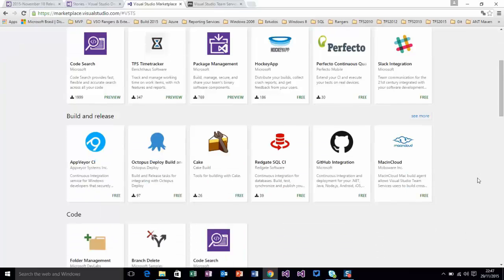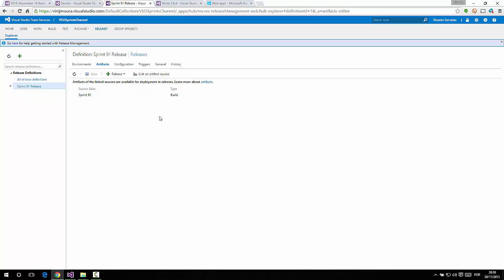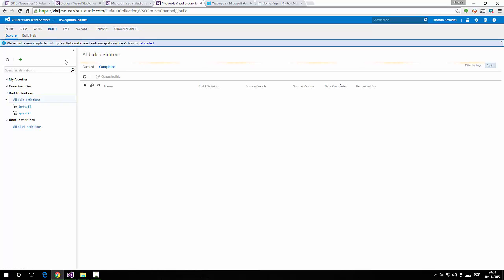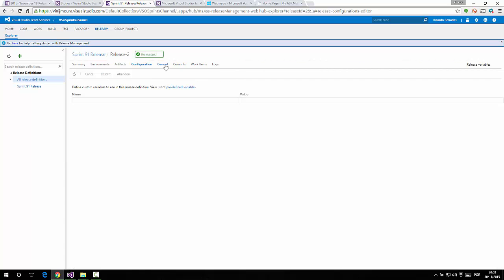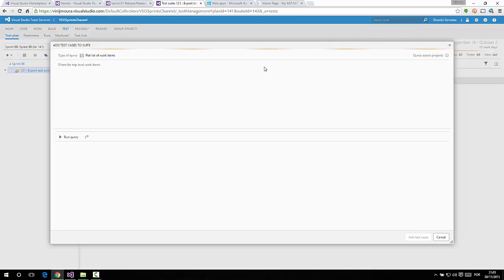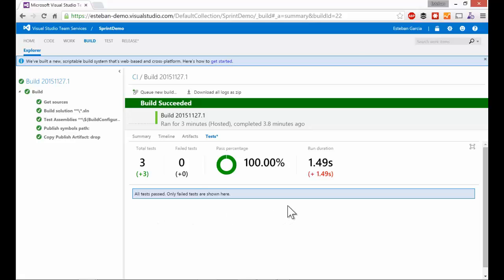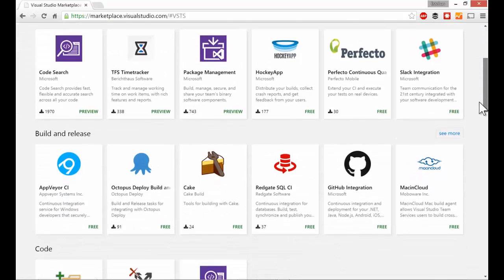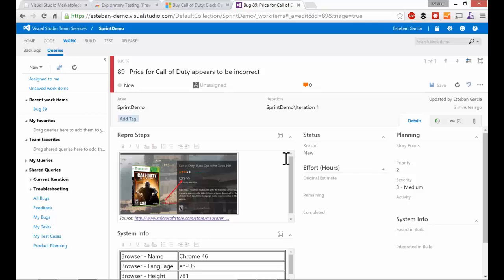vstssprints 91 - Extensions, Release Management, Tests and much more!